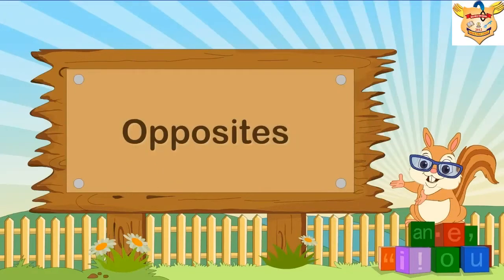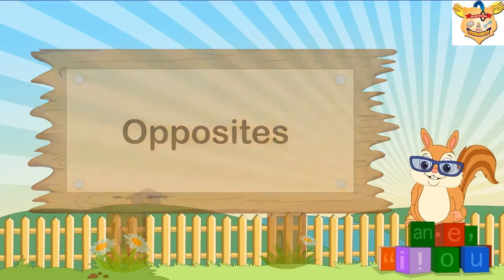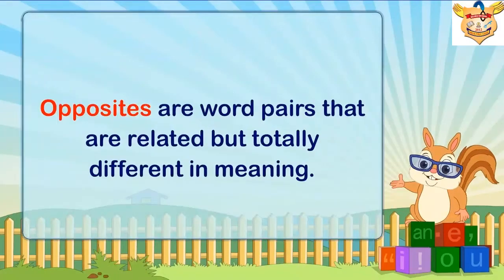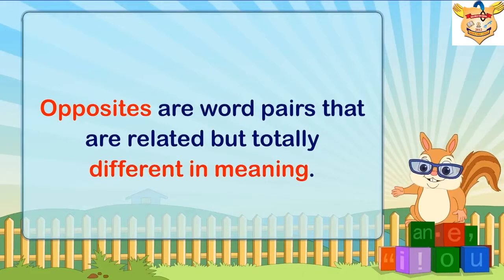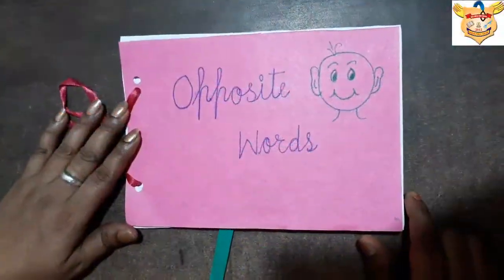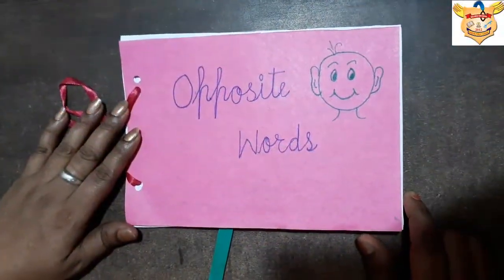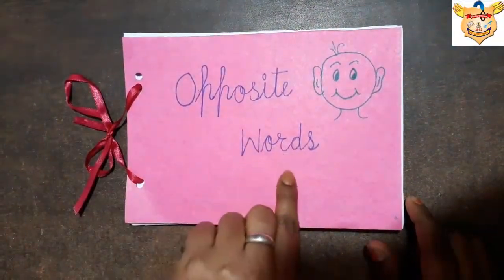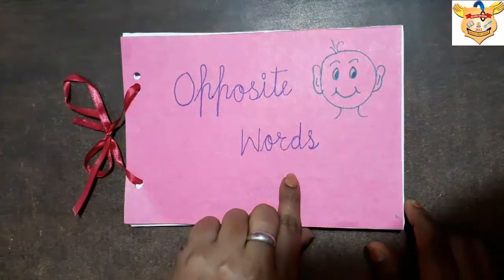Introduction of opposite words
explanation of opposite words
By Vijaylaxmi  Ma'am